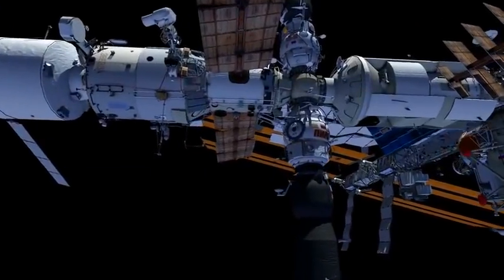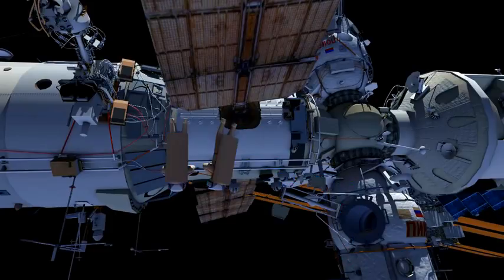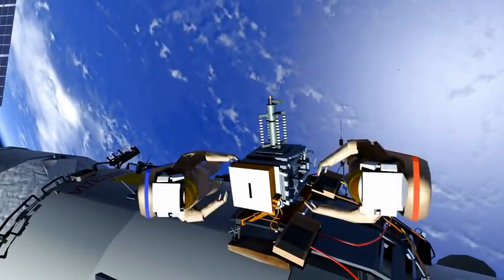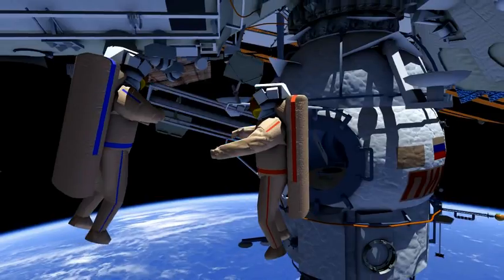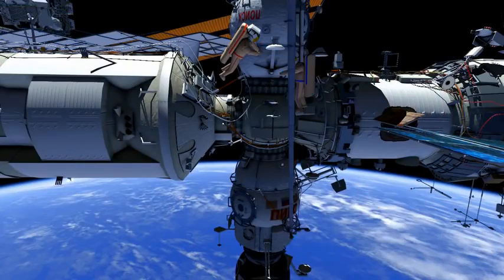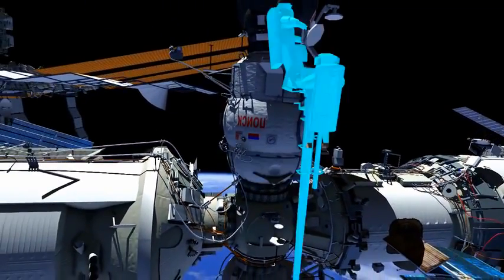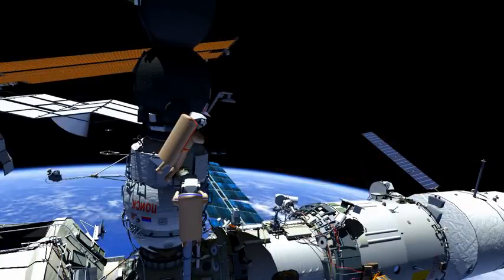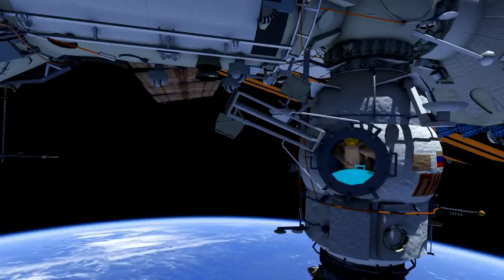Tasks for Third Spacewalk of Expedition 41 1